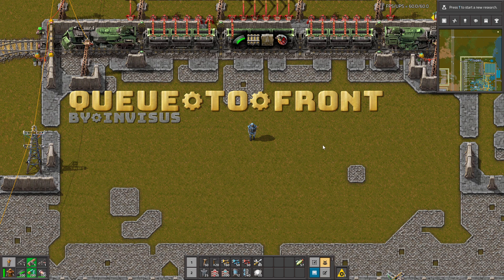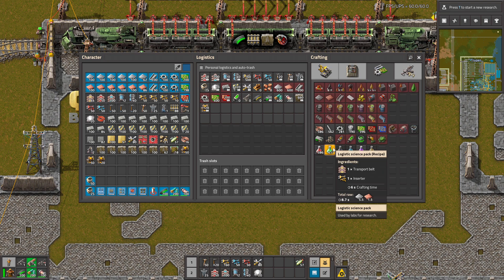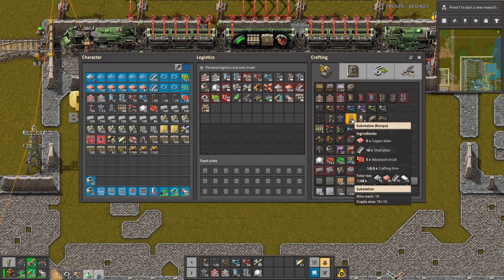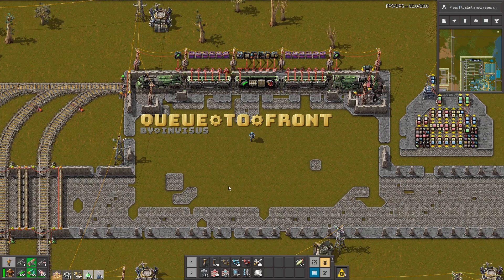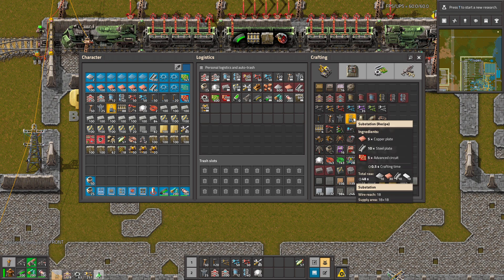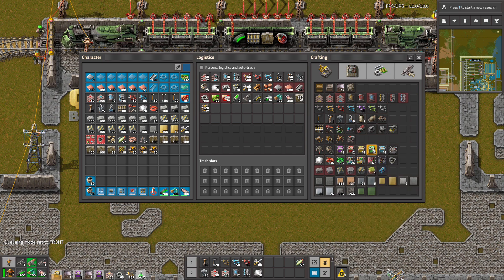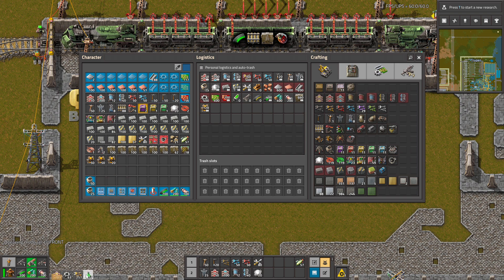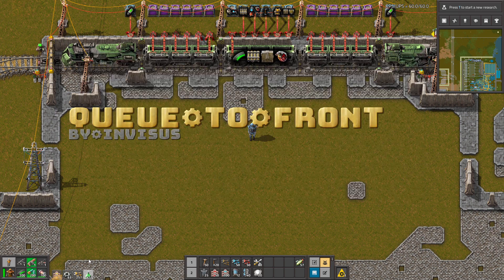EVERYBODY Wants this Feature!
Queue To Front Adds keyboard shortcut (ALT+Q) to toggle the crafting queue mode between adding new items to the front or the back(default) of the queue